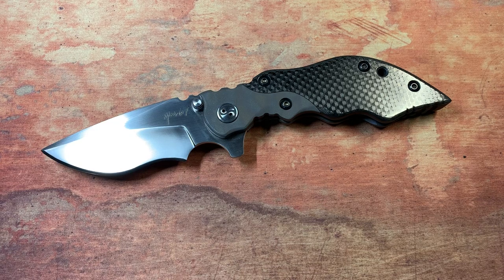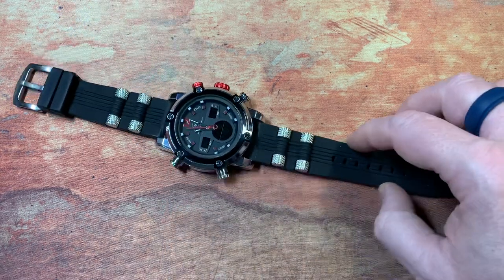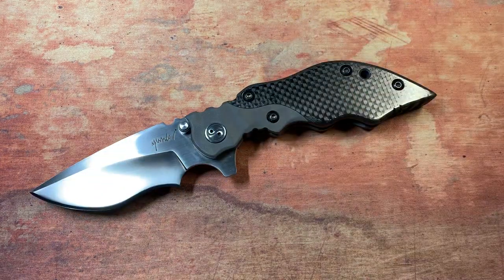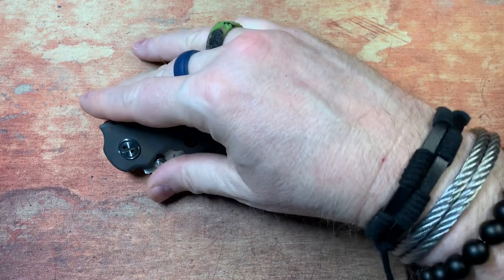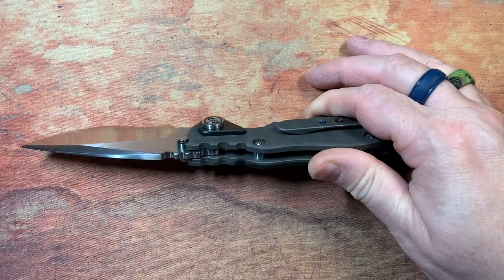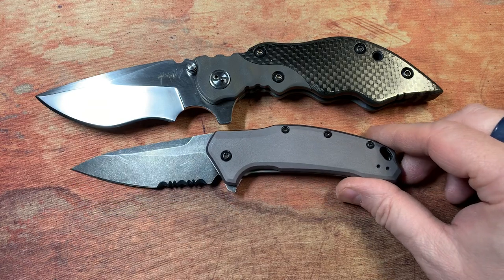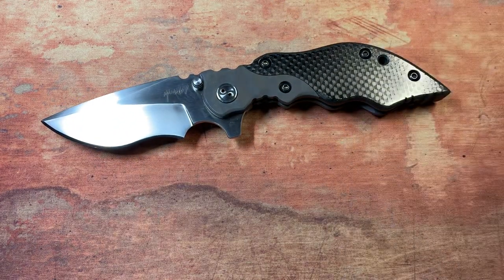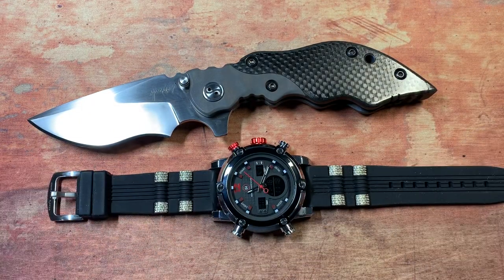Yuna Knives Hard-3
Yuna Knives Hard-3 Review
Gear'd Hardware ZX2 watch review - geardhardware.com